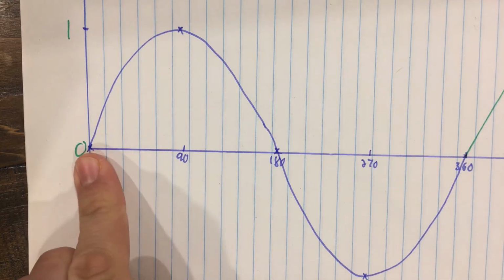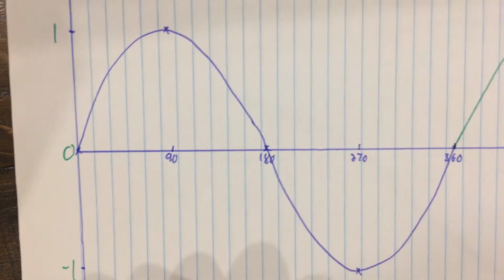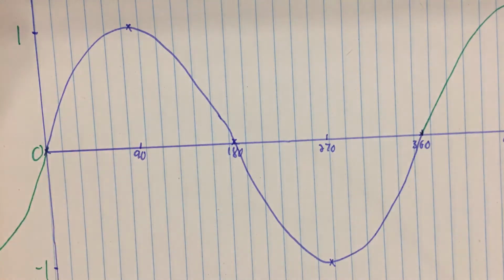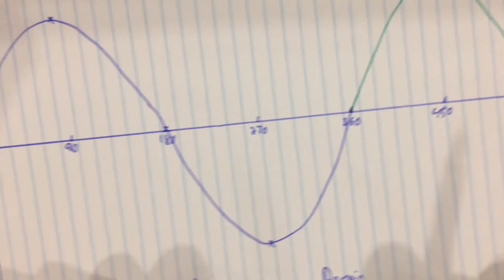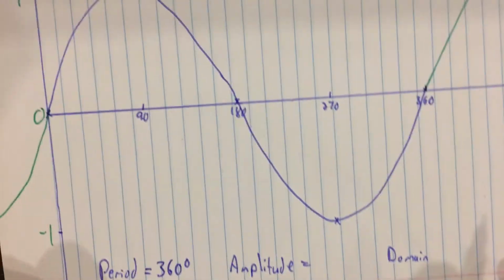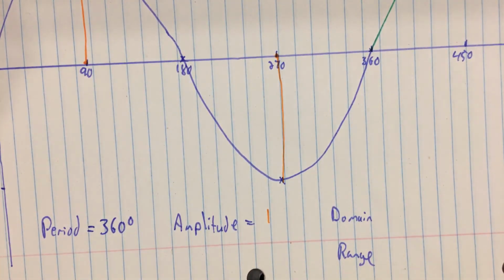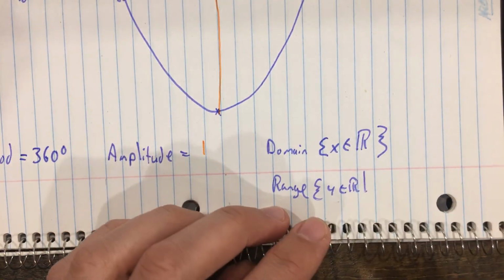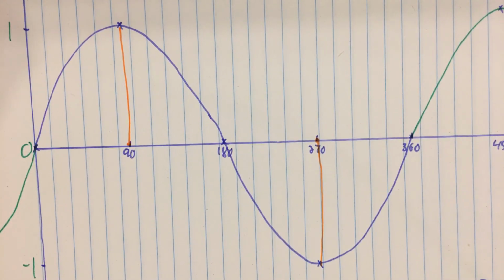11M - Sine function characteristics